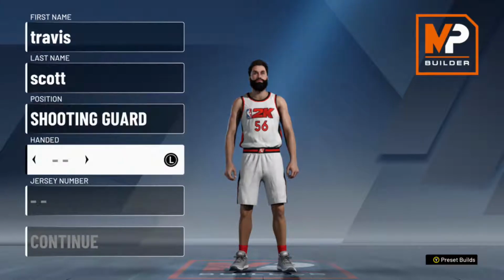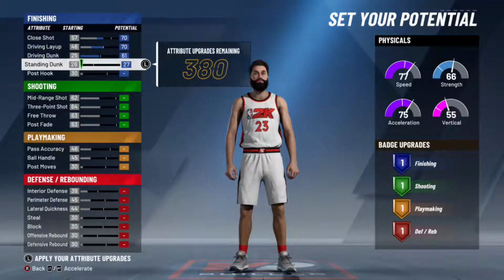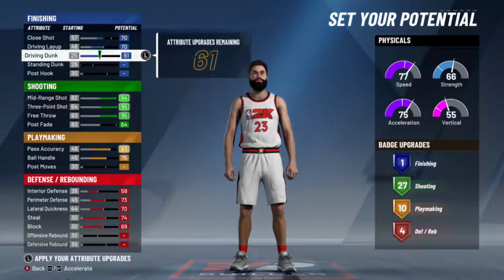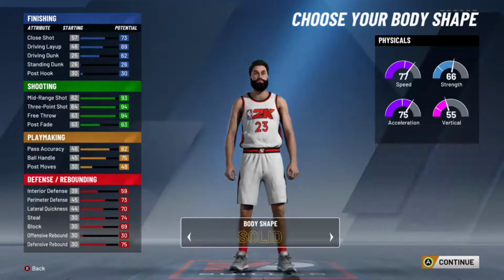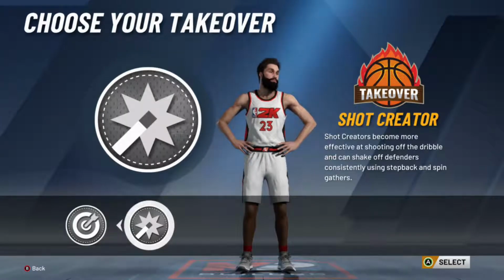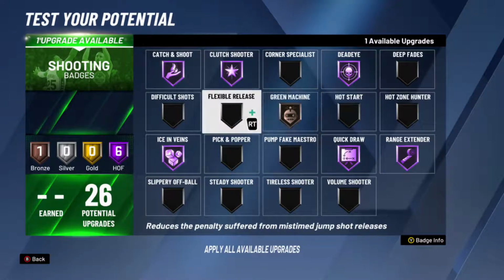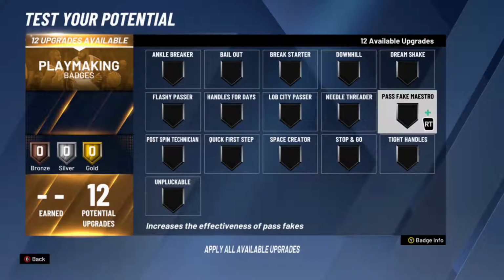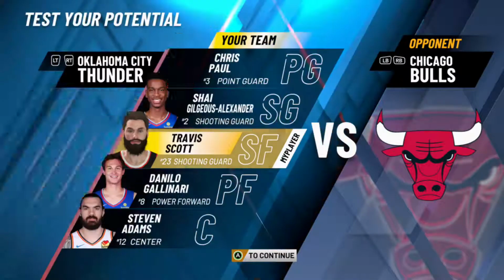The Klay Thompson build in 2k20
Like and sub for more 2k content
Like and sub for more
Link to editor